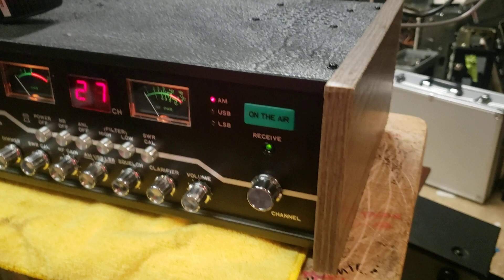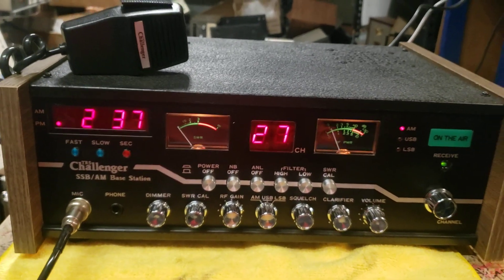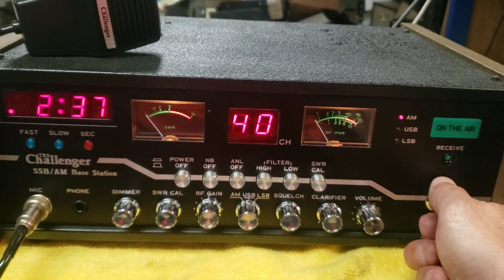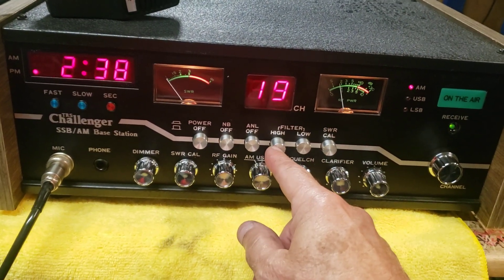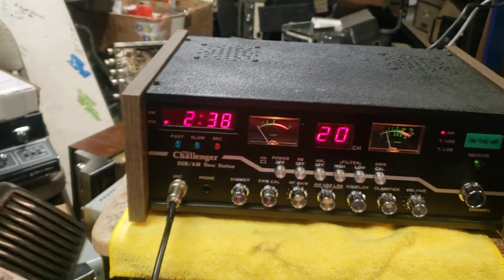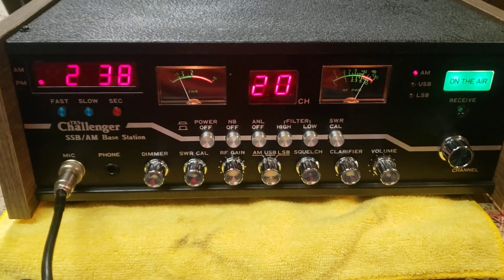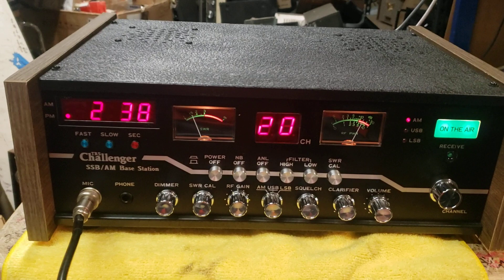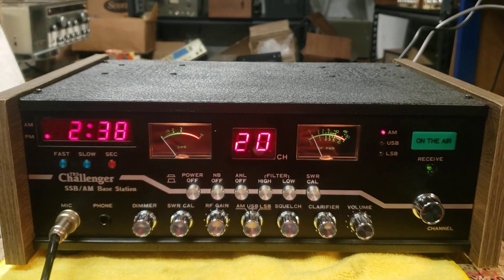TRS CHALLENGER ALIGNED TO PERFECTION